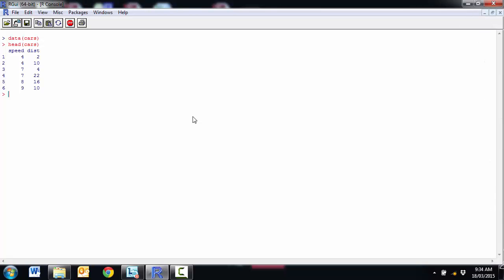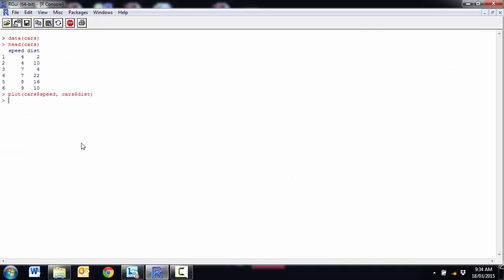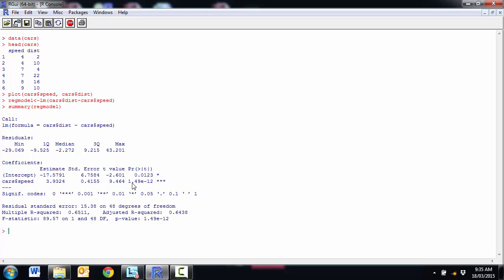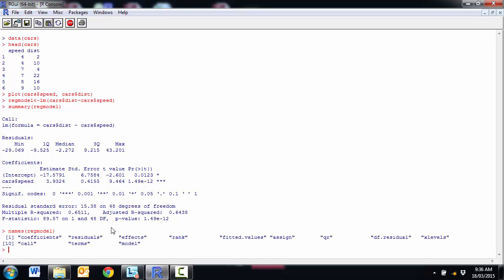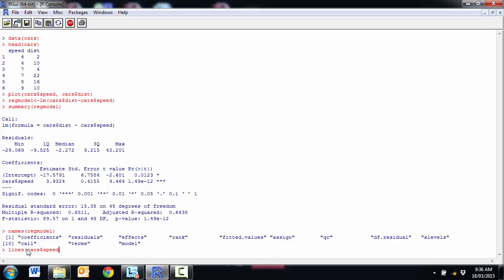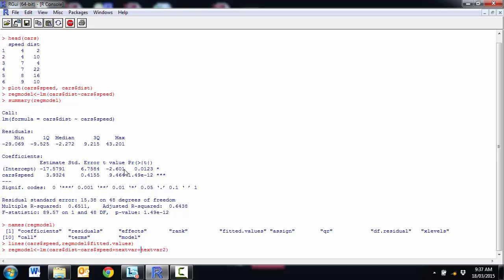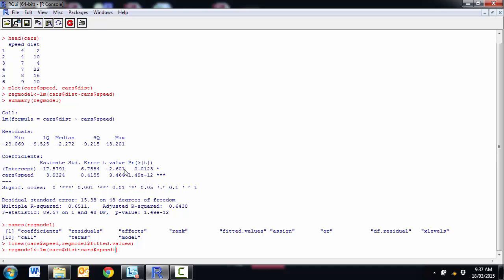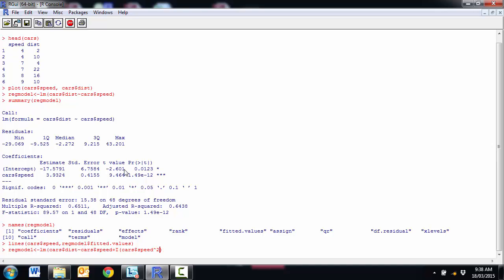Linear regression in R (STA80006 Using R for Statistical Analysis)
Created by: Dr Lyndon Walker
This video demonstrates how to do simple linear regression in the R statistical software. Video originally created for STA80006 Using R for Statistical Analysis.